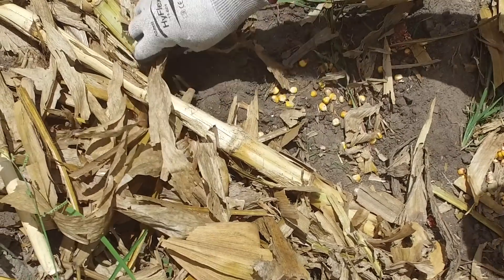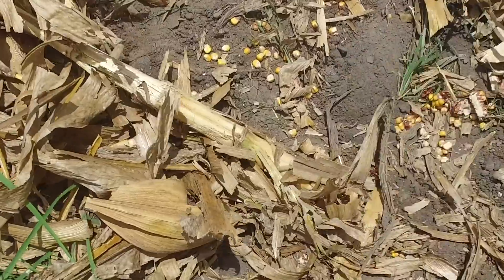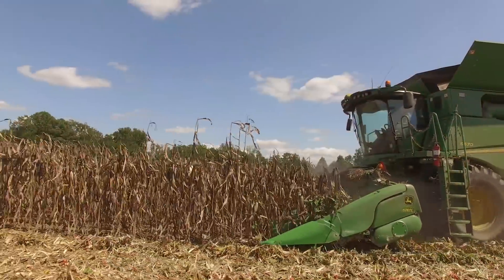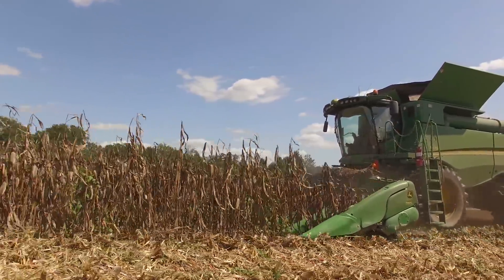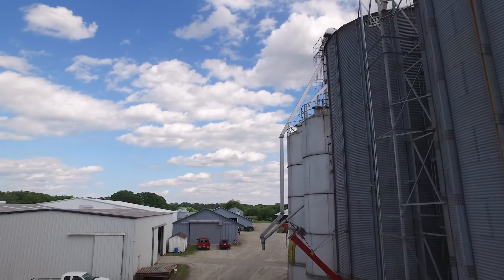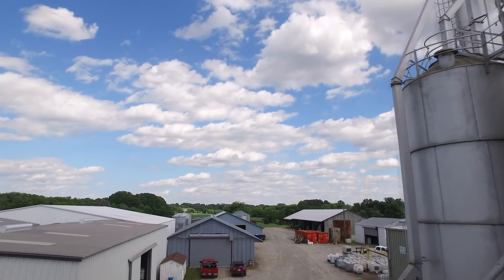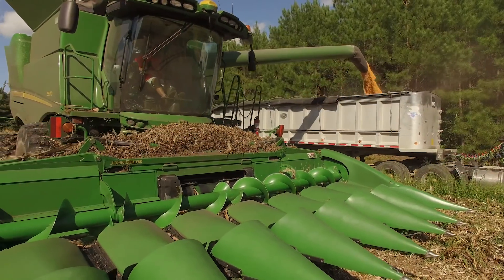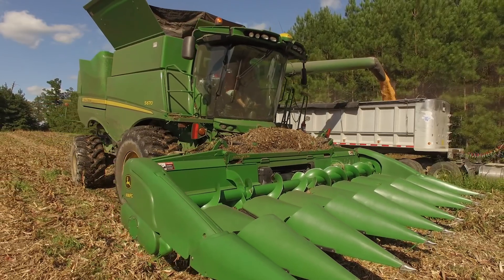Real Time Results with 360 YIELD SAVER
After running his own comparison of a corn head with OEM gathering chains versus a corn head with 360 YIELD SAVER, David Hula said the results were obvious. “When you look at the YIELD SAVERs you can see very tangible results - you have some rows with and some rows without and you can see where there are less kernels on the ground.”  360 YIELD SAVER will now be a standard operating procedure on all of their headers come harvest.